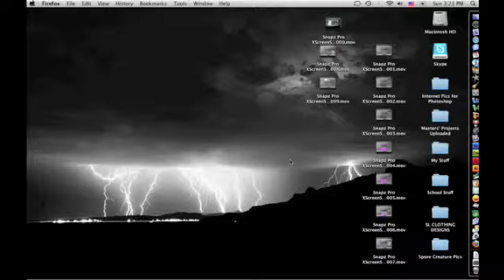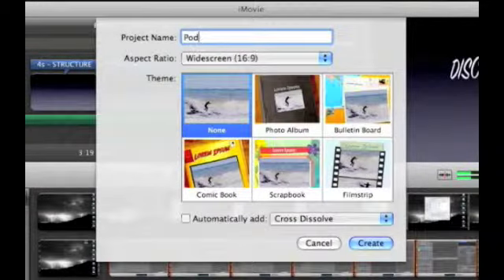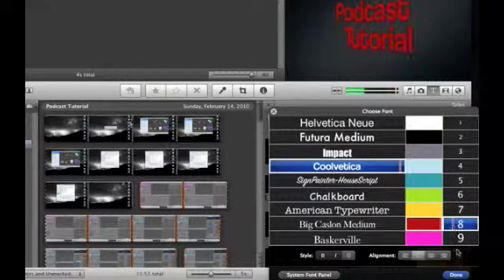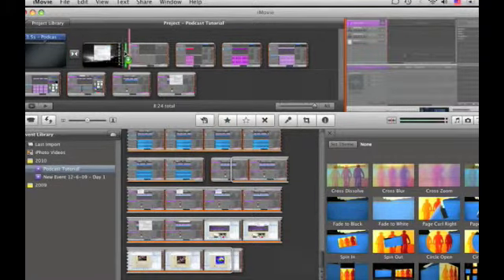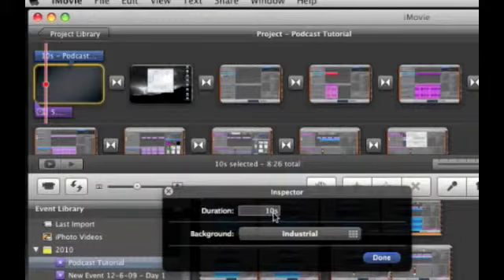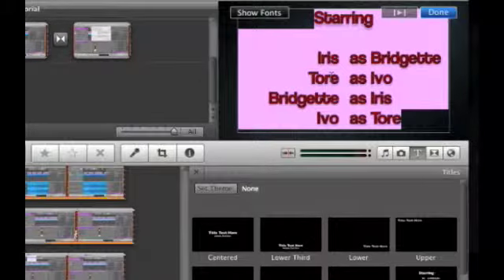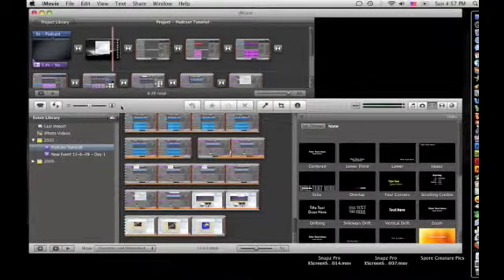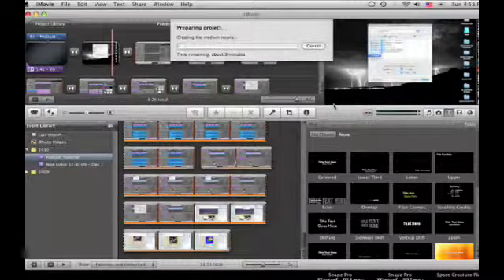Movie Tutorial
Basic tutorial on how to create a digital story or movie using iMovie